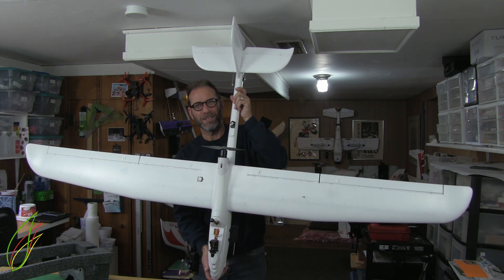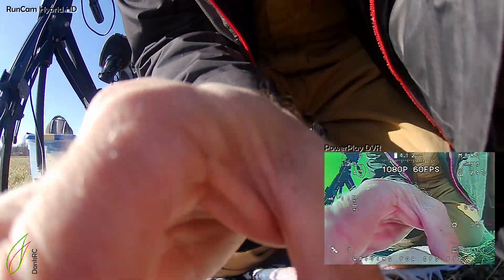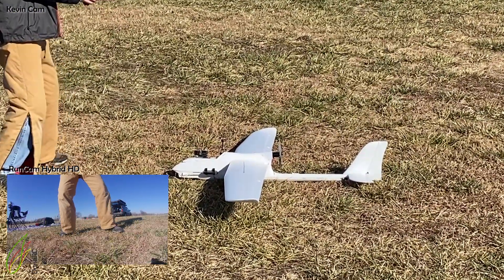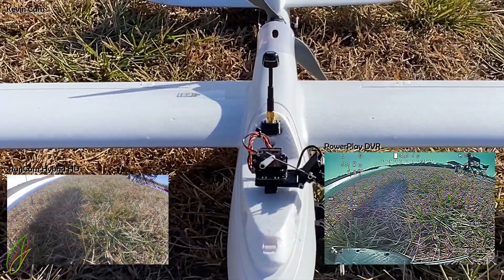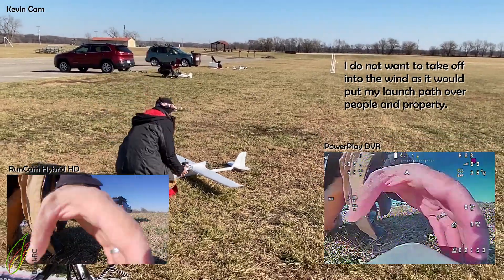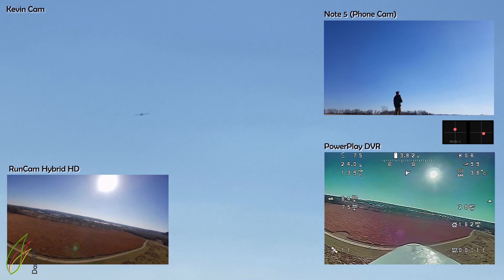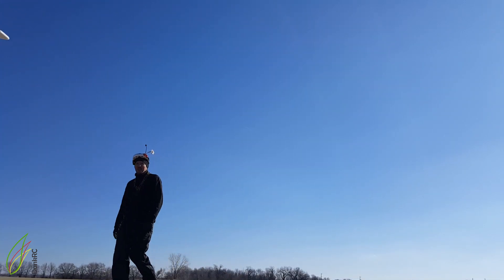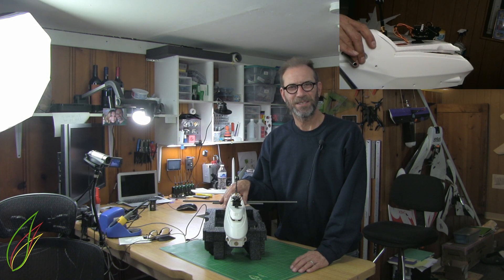Volantex Ranger 2000 iNav Maiden Flight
This is the maiden flight experience for my recently completed Volantex Ranger 2000 build.  Things could have gone better, but we all walked away with all of our fingers and toes!

(I did a 'remix' of the above by adding a part to hold the tilt servo, see my custom parts)

I took photos and videos of my servo modification process, but I have lost that directory! If I find it, I will make my own video of the experience.  I have four more servo's to mod, so I'll record that processes someday.  It is not for the faint of heart!  Make sure you follow Keith's recommendation and use 1/8 watt resistors and cover them with heat shrink.  Have some 30AWG silicone coated wire ready to replace the existing wire in the servo.

Component Listing:

Volantex Ranger 2000 Airframe Kit

Flight control:
Matek F722Wing FC
iNav 2.5.2 FW
RMRC Mini220 GPS
FrSky R9 Mini RX

Power system:

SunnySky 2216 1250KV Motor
APC 8x6 E Pusher Prop
HobbyWing Skywalker 50A ESC
Zippy Compact 3300Mah 4S 40C

FPV & HD video (and audio)

RunCam Hybrid 4K FPV & HD Cam
(on pan tilt)
Caddix Ant Aux Cam
(rear facing)
TBS Unify Pro32 HV VTX
Lumineer Axii RHCP Antenna

Servos:

JX Servo Pan Servo
w/ bonafidepirate 270˚ mod
bonafidepirate pan/tilt 3d printed mount
Emax ES08MDII Tilt servo
Corona DS919MG Flight control servos

More Videos on the Ranger 2000 to come.

Coming soon:
The Ranger 2000 canopy fix.

The FT Twin Explorer w/ carbon boom project.
Why do my RunCam HD on board recordings fail after 8 minutes?

...and more in 2021!